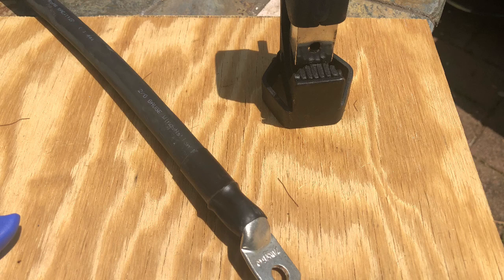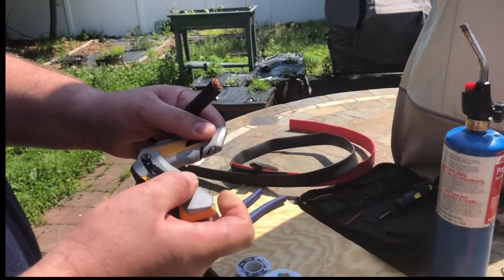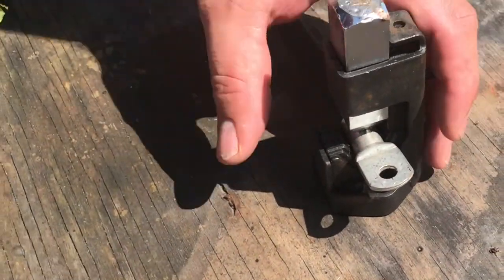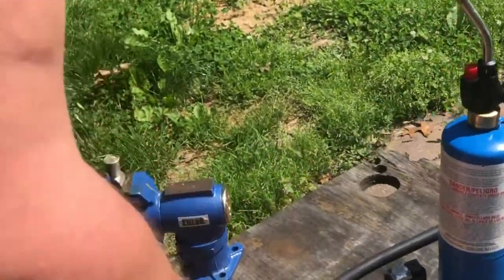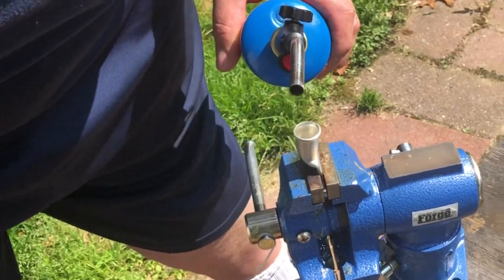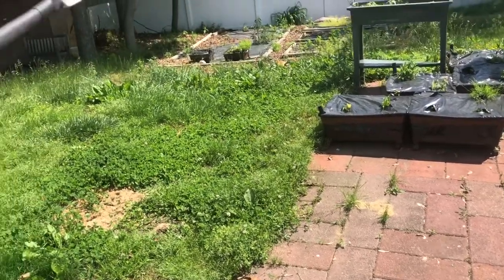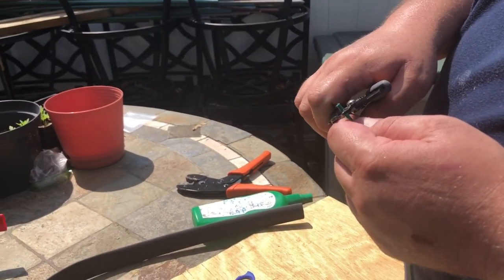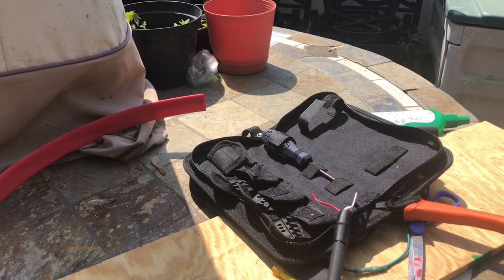How to make battery cables waterproof the right way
putting lugs on the battery cables crimping and Solder slug. how to waterproof ends